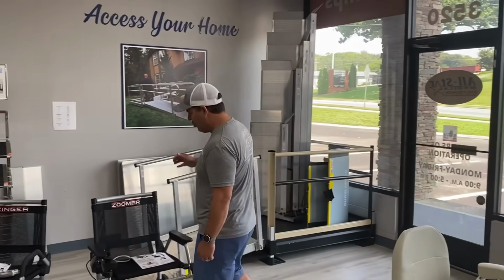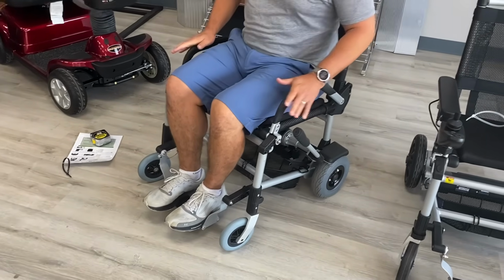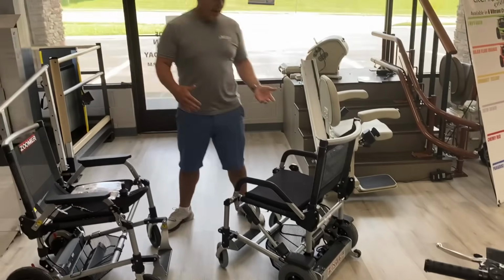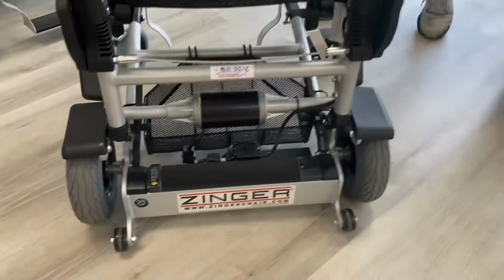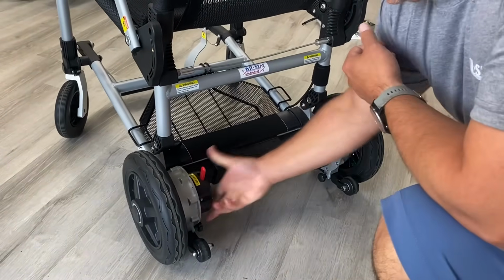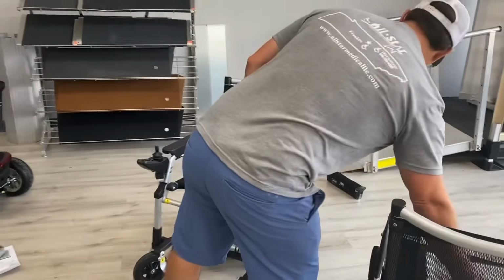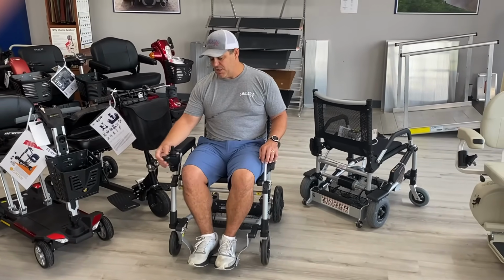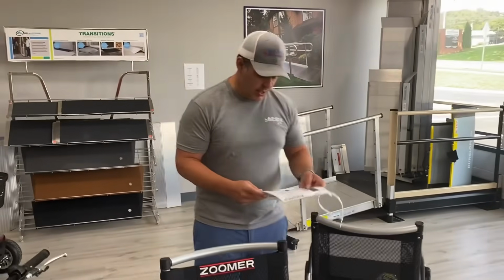Zinger & Zoomer Power Chairs that fold up to 10 Inches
Zinger vs Zoomer Power Wheelchairs | Folding Electric Chair Comparison

Looking for a lightweight, portable power chair that fits your lifestyle? In this video, we compare the Zinger and Zoomer Power Wheelchairs—two of the most popular folding electric chairs on the market. We break down the key differences in design, performance, and portability to help you decide which one is right for you.

✅ Both models feature:

300 lb. weight capacity

Airline-approved lithium batteries

Ultra-compact folding design (Zinger folds to just 10", Zoomer to 12")

Lightweight, travel-ready frames for everyday independence